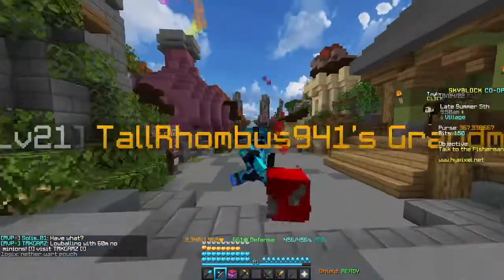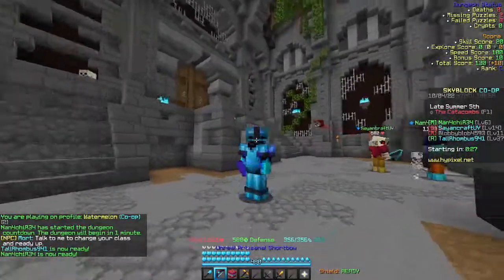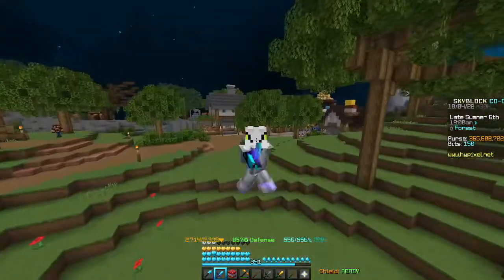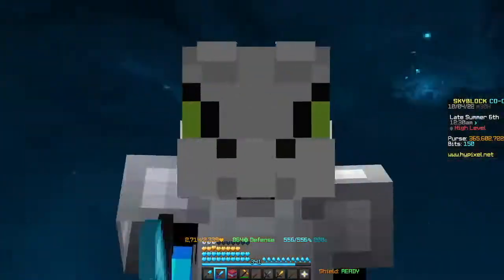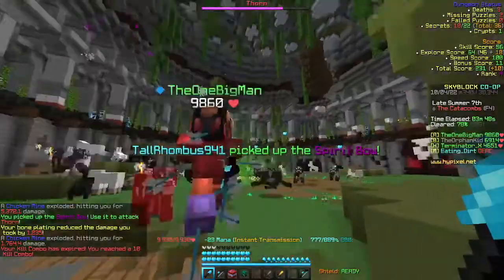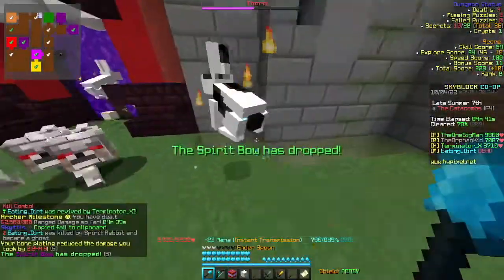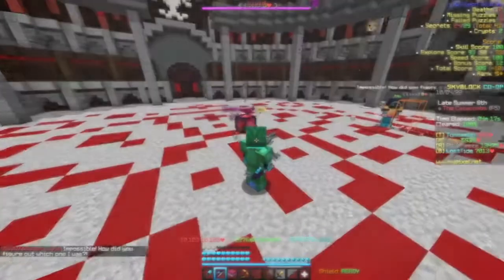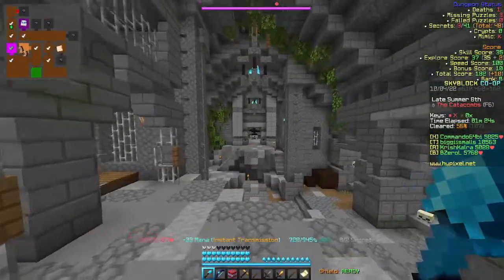Dungeons... But my Gear SUCKS (Hypixel, Skyblock)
During my f7 run, I didn't use a Bonzo's Staff because they were not giving KB at the time.